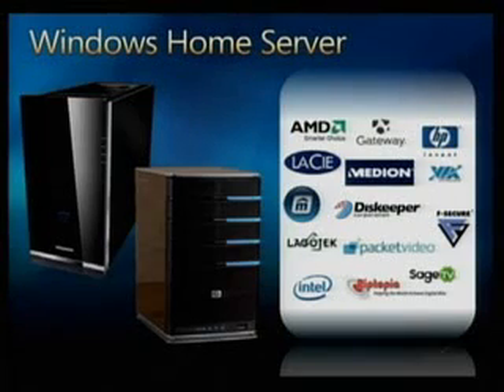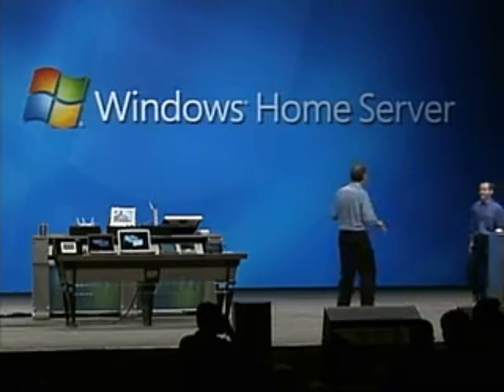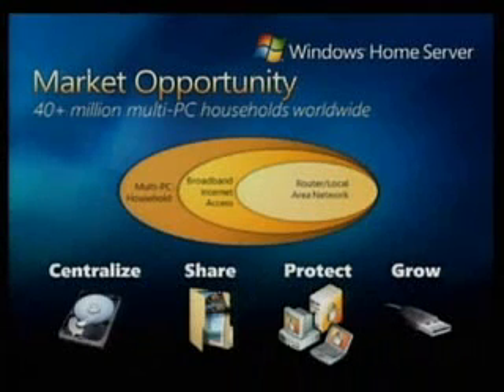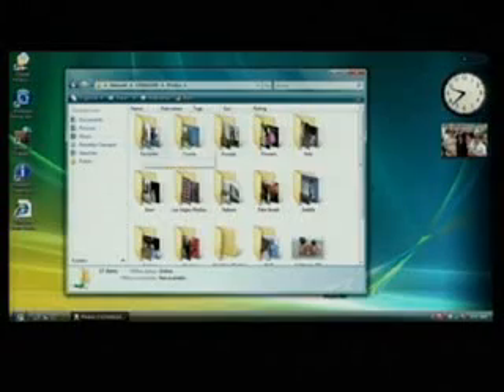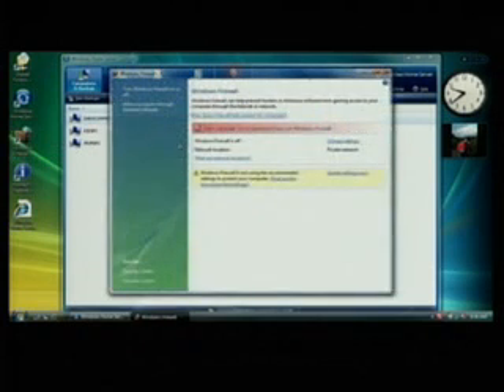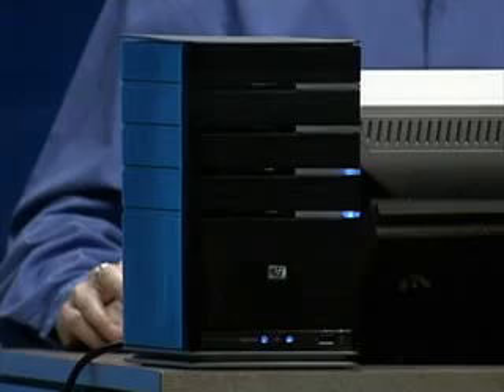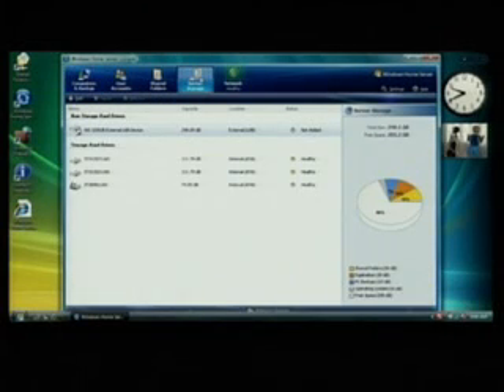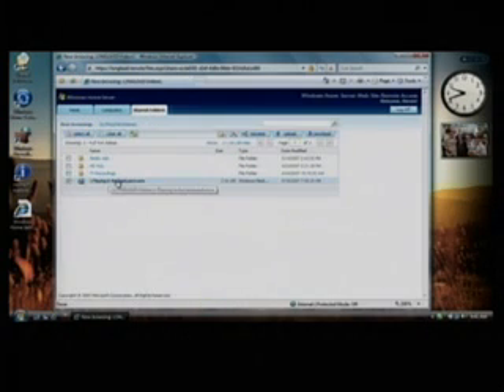WinHEC 2007 Bill Gates Keynote - Steven Leonard demonstrates Windows Home Server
Overview of Windows Home Server.  Automatic image-based back up, full data recovery, centralized storage, streaming content, and remote access.